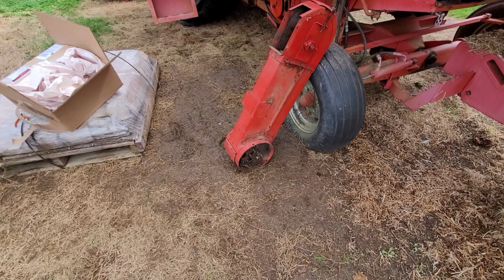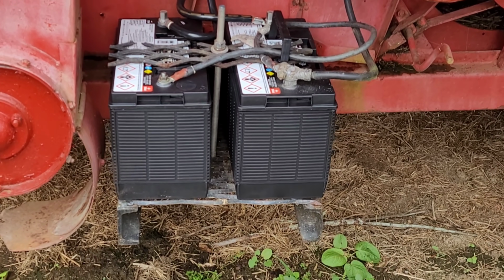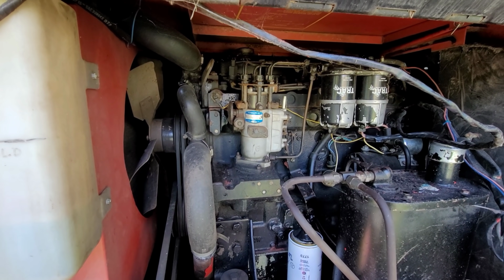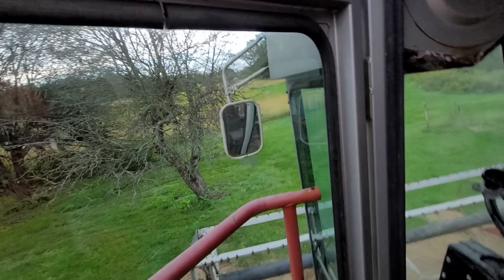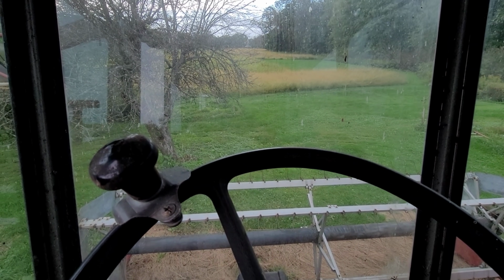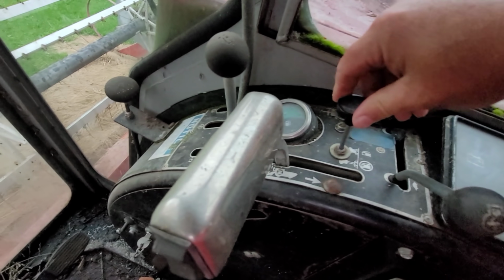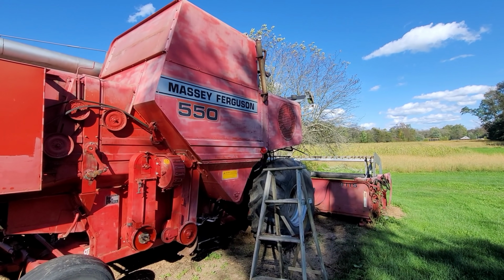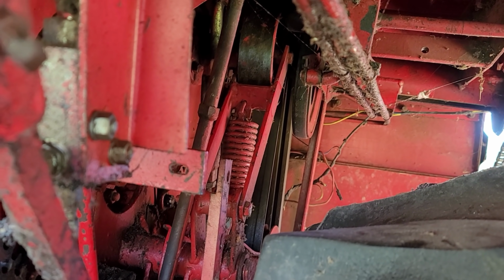Would You Have Given Up? Here's Why I Didn't!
Would you have given up? Here's Why I didn't! Restoration of an old combine. How much would you spend restoring an old combine?